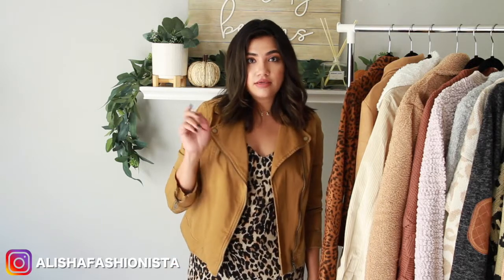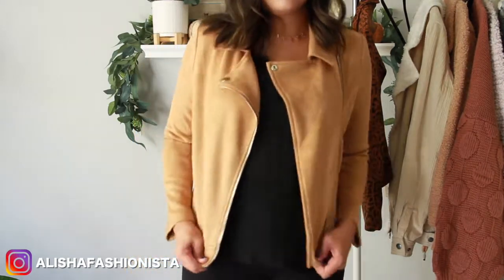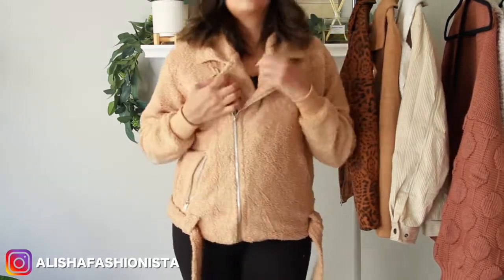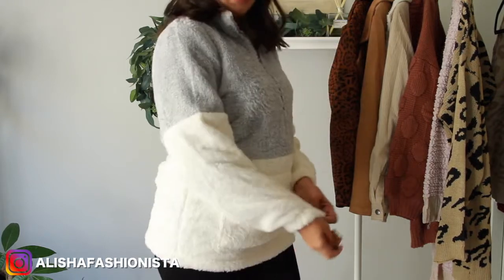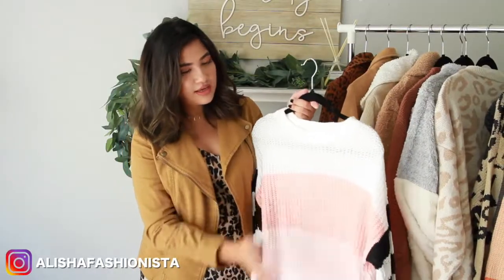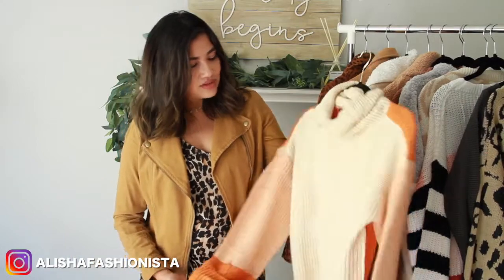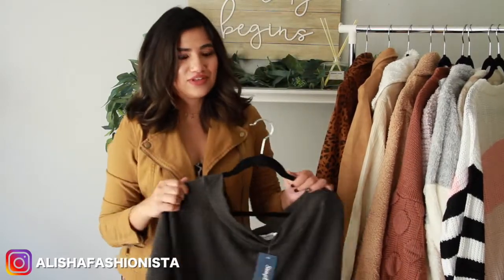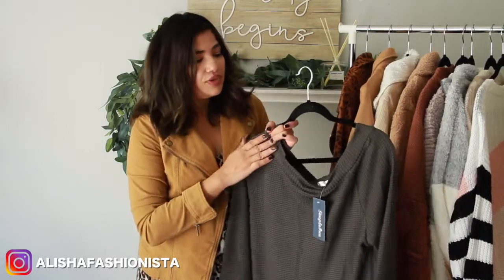Fall 2019 Amazon Sweater Try On Haul